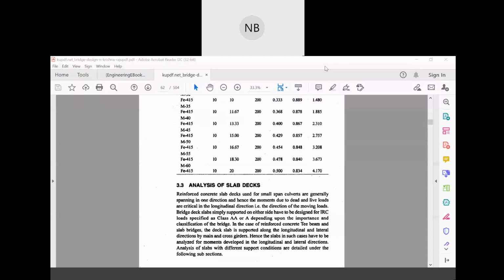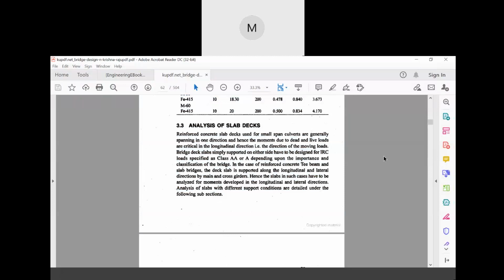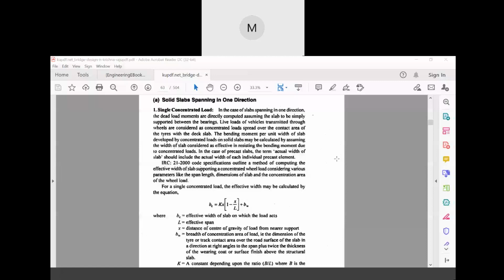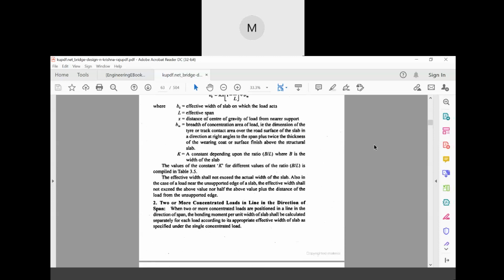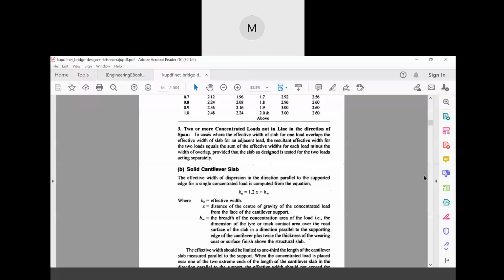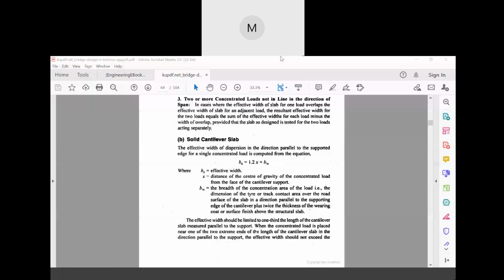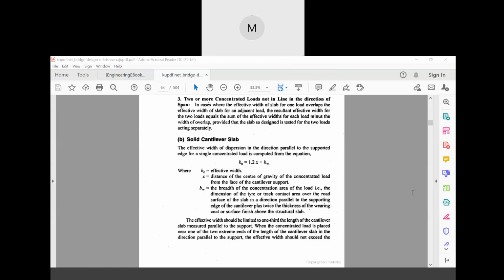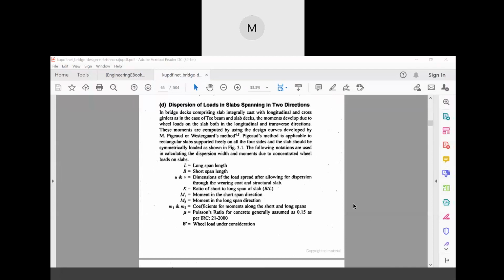DOS IV_SEC_B